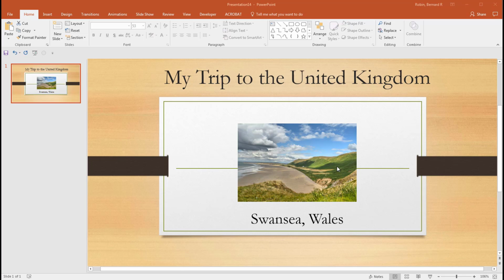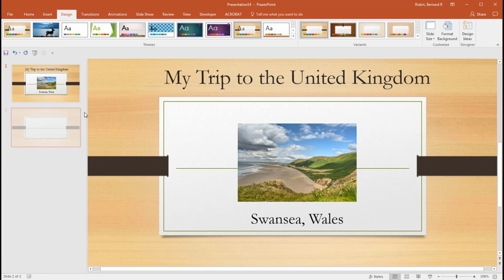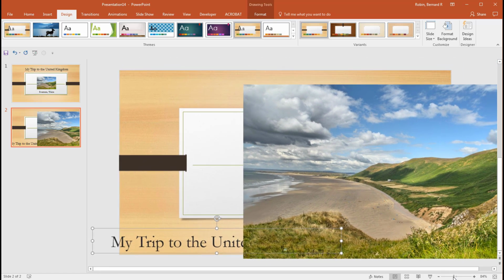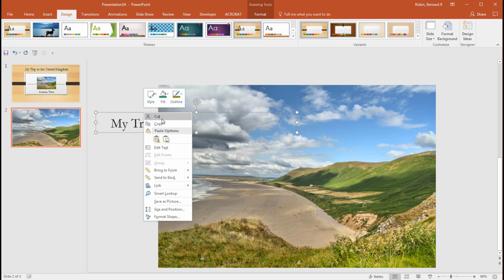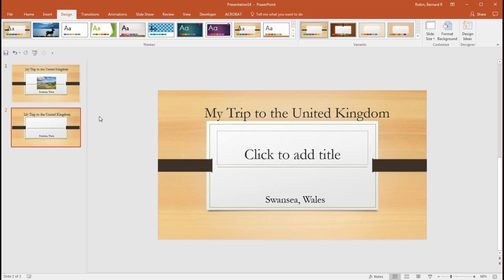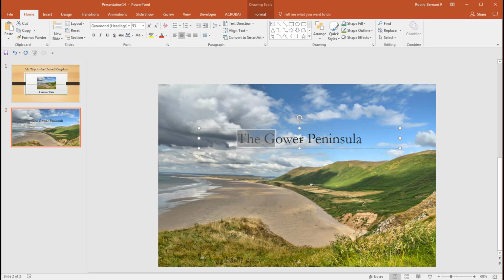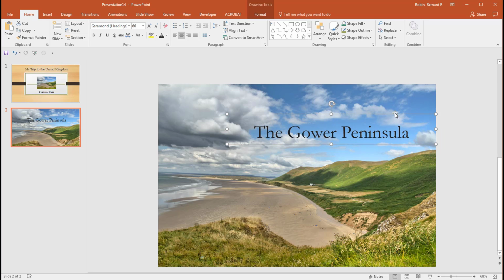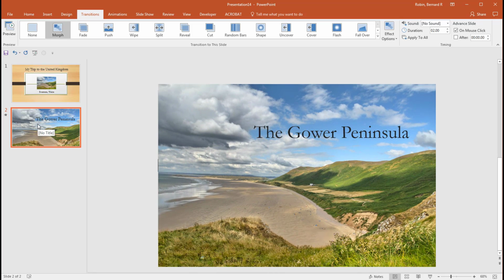Using Morph Part 1